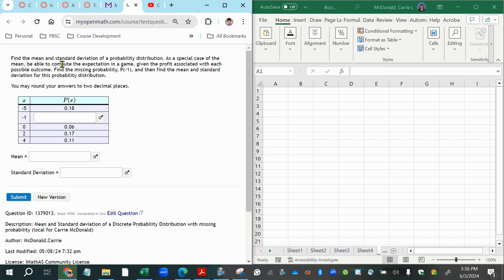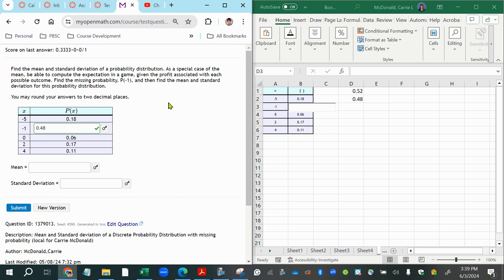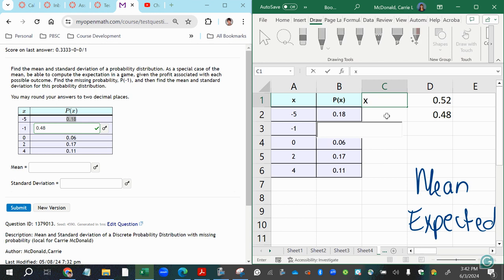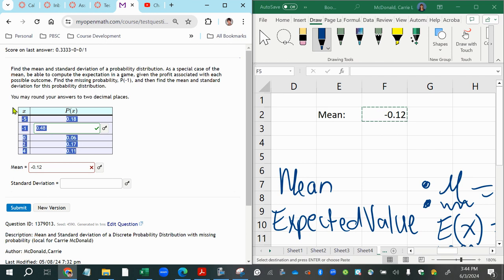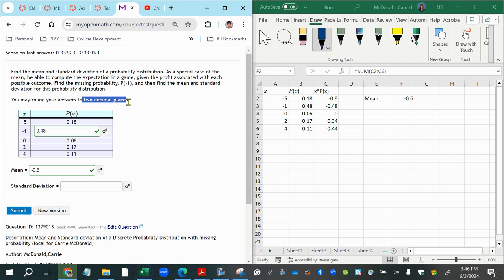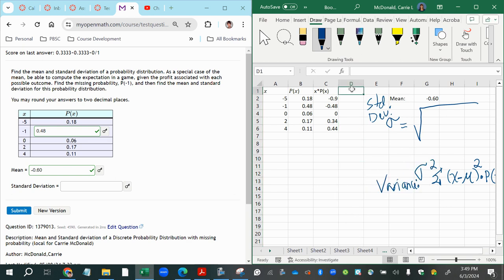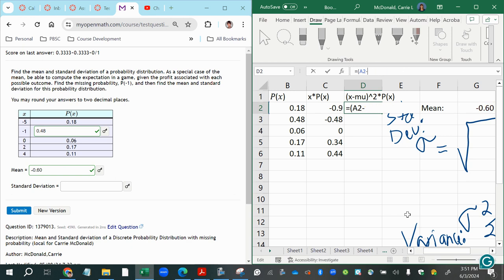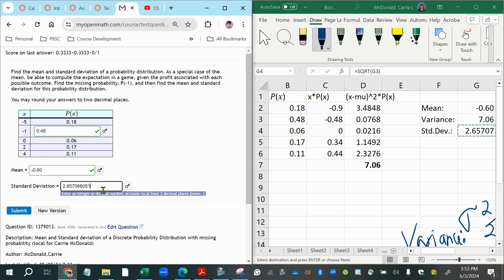#16 in Lesson 6A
Complete a probability distribution by identifying one missing probability, then calculate the mean and standard deviation.